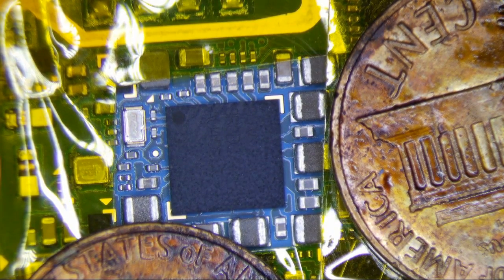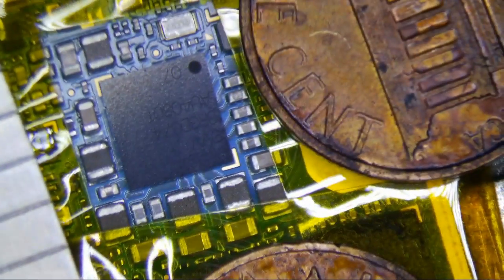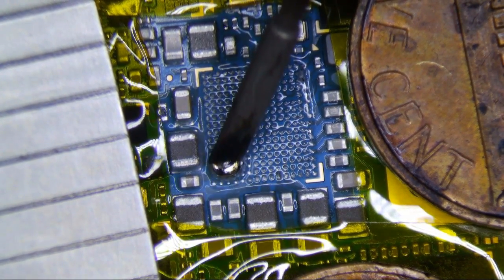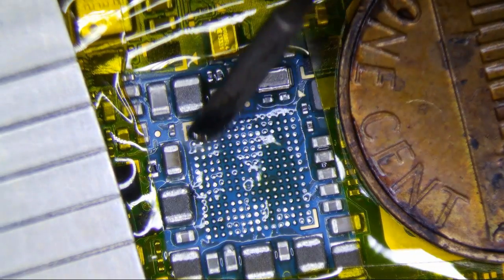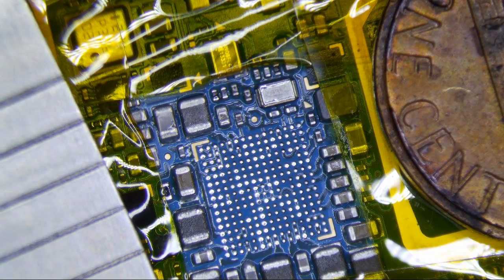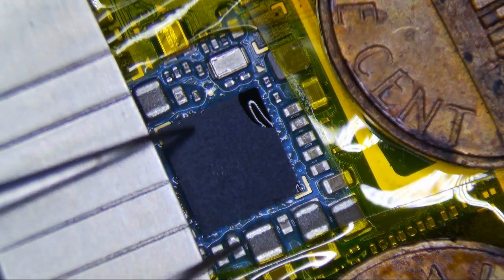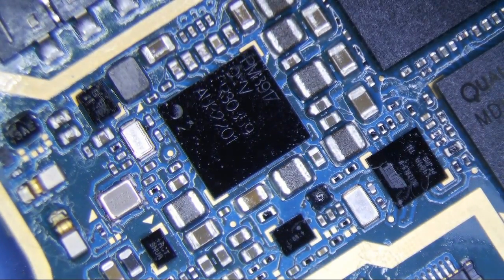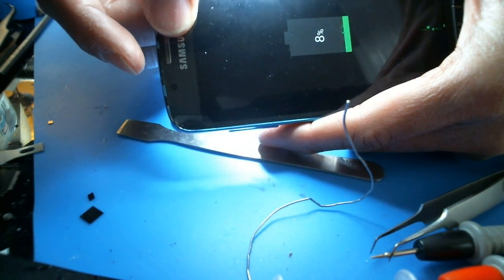Samsung S4 Active No Charging Solution